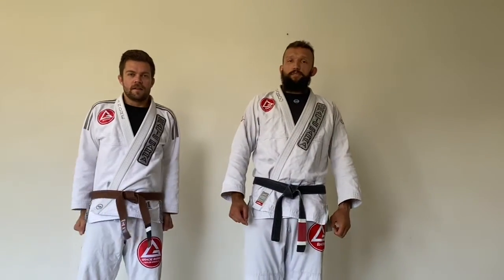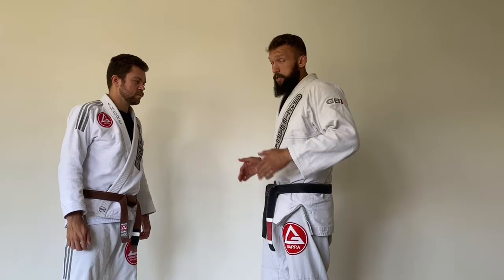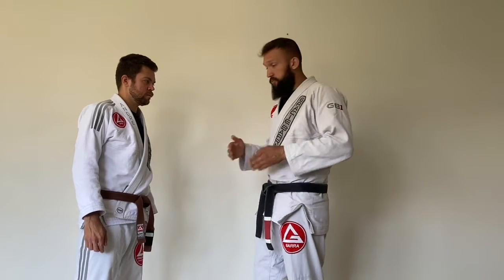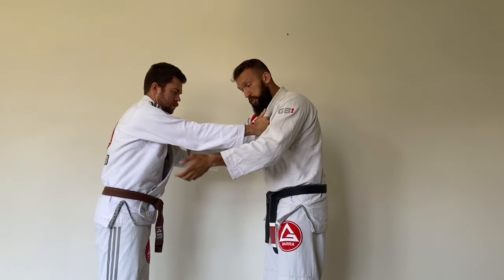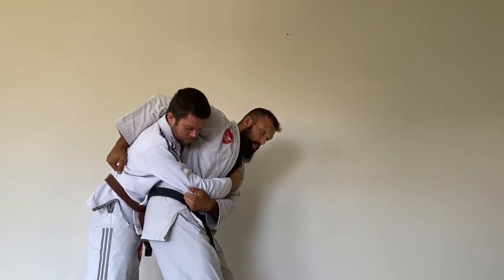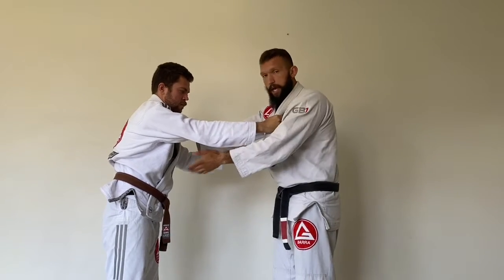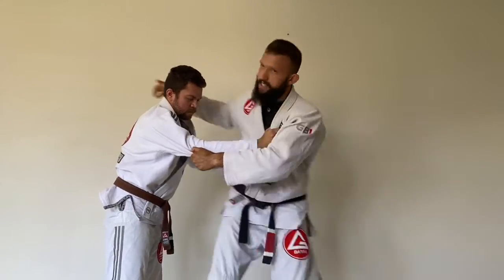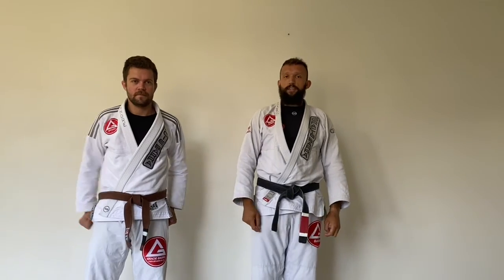CSF - Meet Participant Coach Needs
Vídeo 3 - Drill session. Specific drill motion for hip throws takedowns.